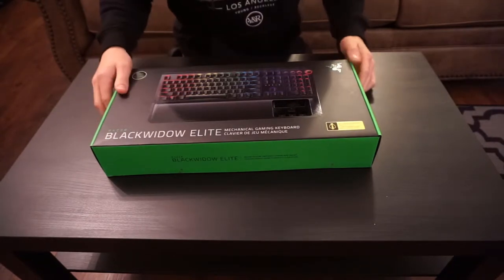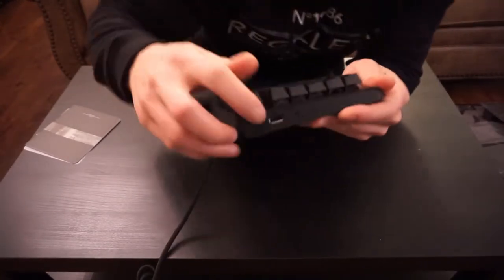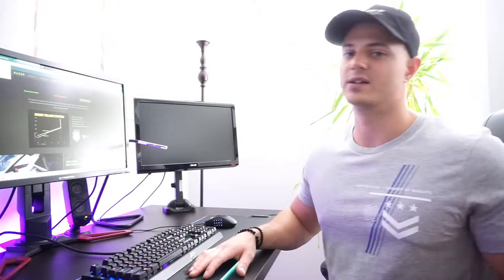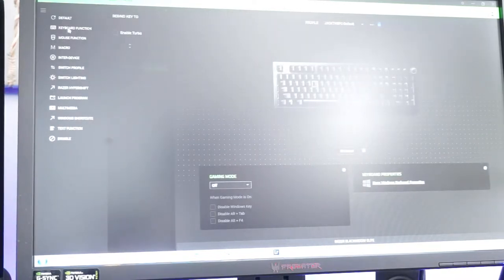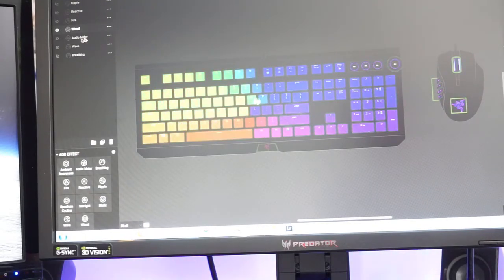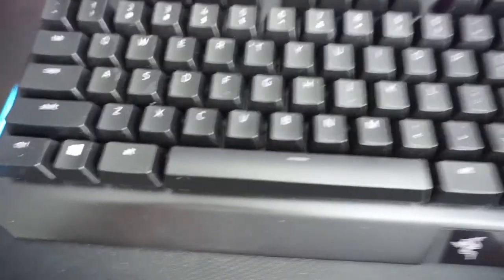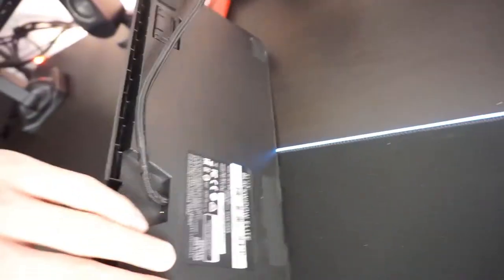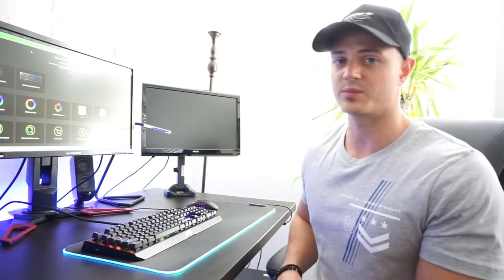Razer Blackwidow Chroma V2 Keyboard Full Review and unboxing! 6 Months Gaming Review!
Check Pricing

Free 30 Day Amazon Prime
Two Free Audibal Books Trial
Free Twitch Prime

My Wish List

Here is a review of the new Razer Blackwidow Chroma V2 Keyboard. The New yollow optical switches are amazing because you can hit key at the top of the key struck making it so much faster to press the action. They are also salient at the press and not clicky.  This make the keyboard cutting edge key press faster than your appoints. Paying games like fortnite you can shoot and build walls so our target can hit you with his gun. One of the best RGB lights you will ever see on a keyboard. amazing program called synapse 3.0 which will customize your keyboard from macros to lights and profiles. The chroma effect of the light is really amazing especial at night.